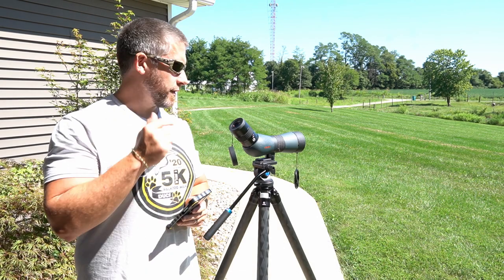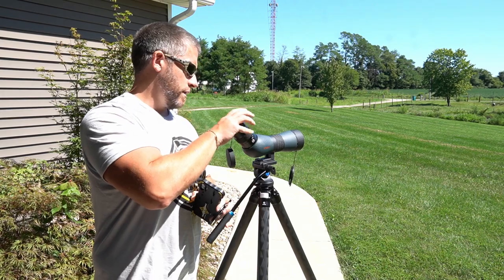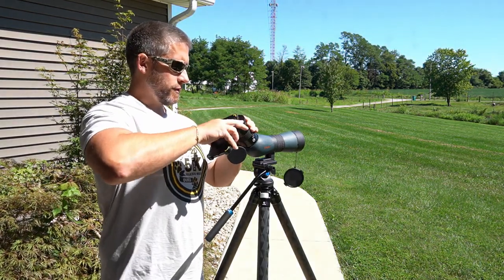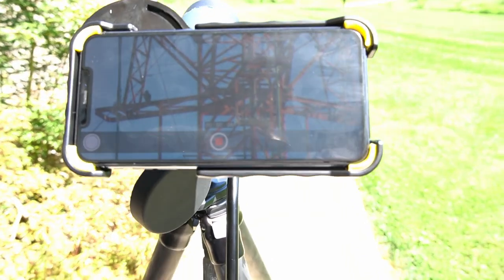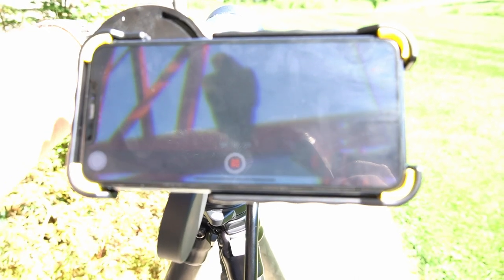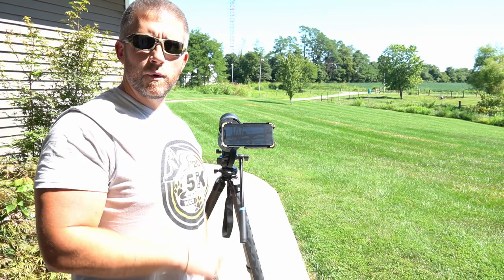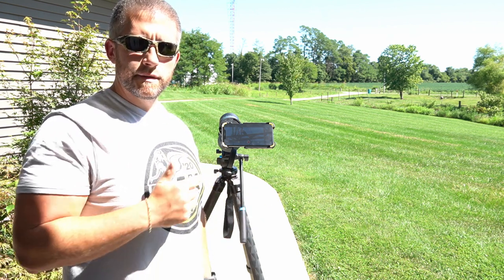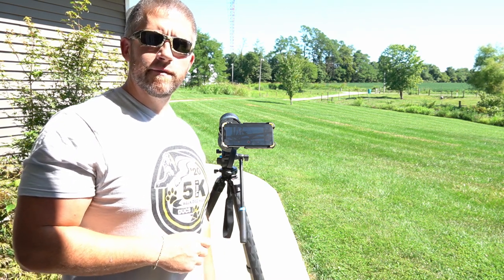Best Digiscoping Spotting Scope Adapter | Phone Skope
Spotting Scope Adapter - PhoneSkope.  This is a great spotting scope adapter for my cell phone.  I enjoy the clarity I get when using this adapter to my cell phone.